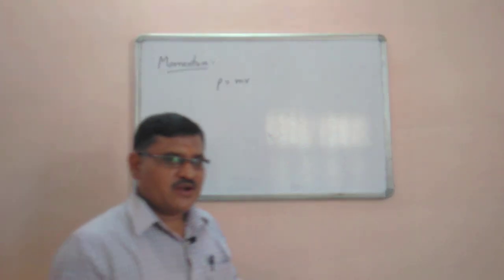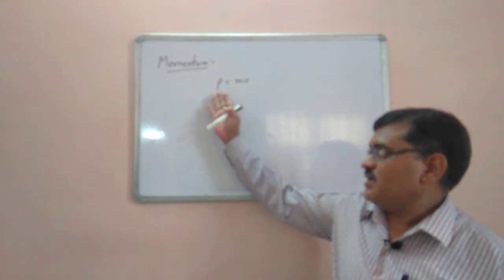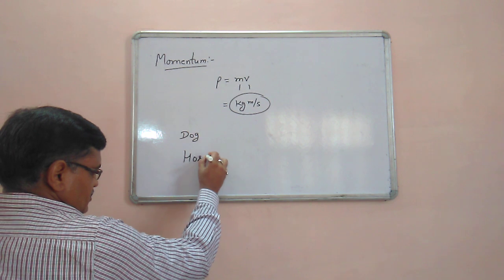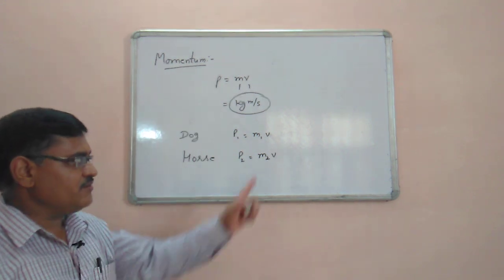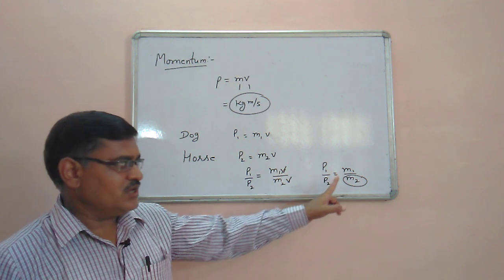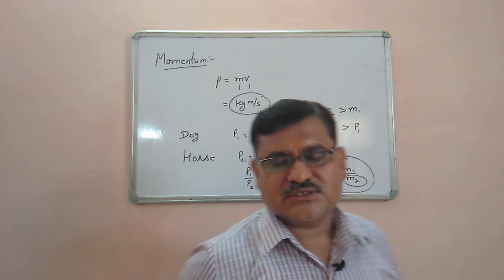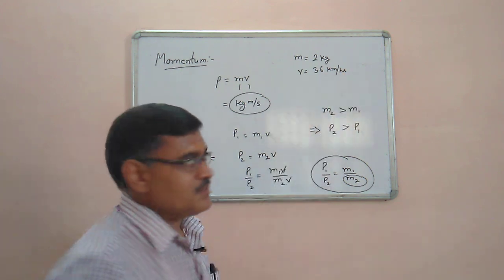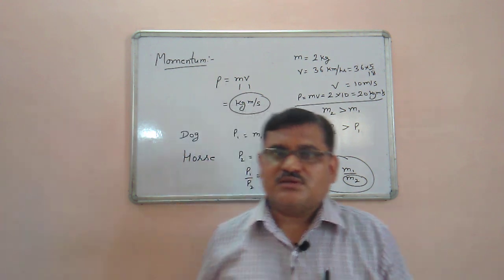MOMENTUM (CLASS 9)